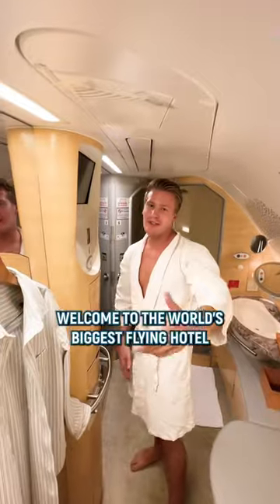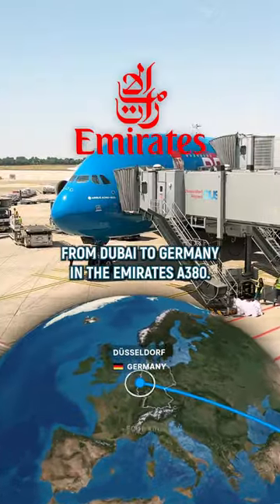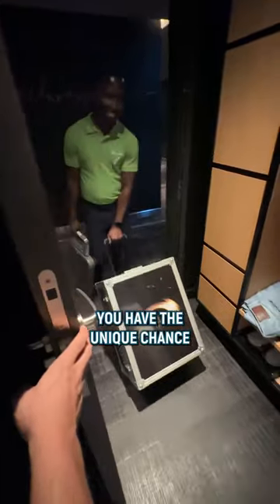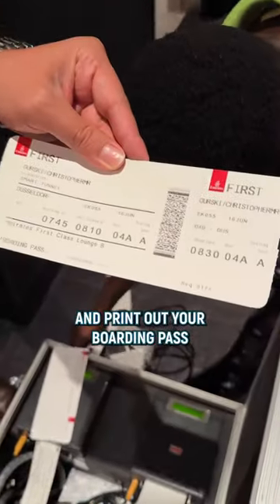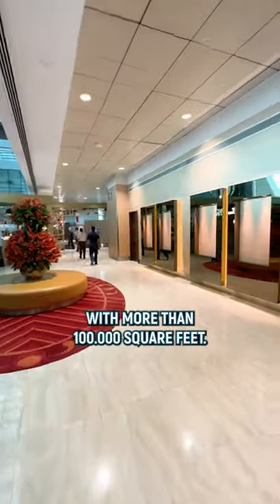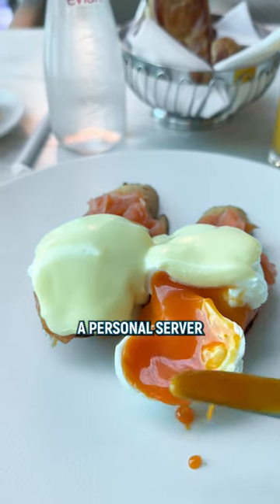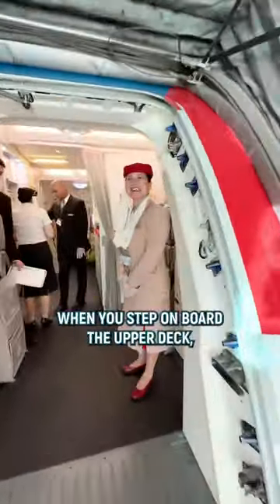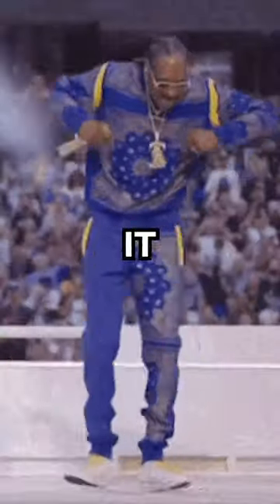Welcome to the flying Hotel ✈️ Emirates A380 1st Class 🚿emirates